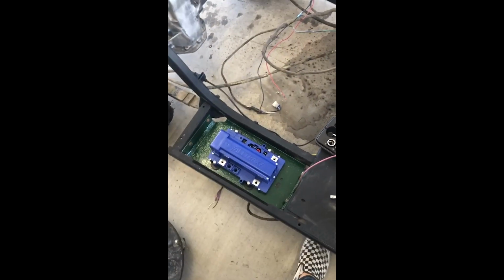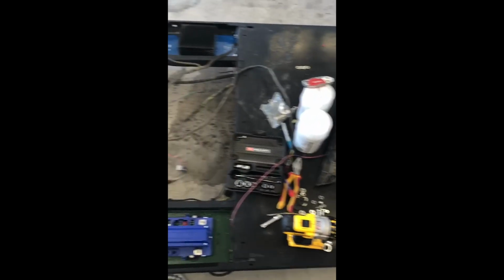Electric Diaries Part 3 - Retrieving The Cart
So we had to get the cart to make all this magic happen.  Was there one in town?  Of course not!  So we suited up and headed to Yuma, Arizona to get the future electric rent mobile!

If this video didn't scare you and you're interested in getting into this world of real estate investing, go to my website and let me teach you how to get started!